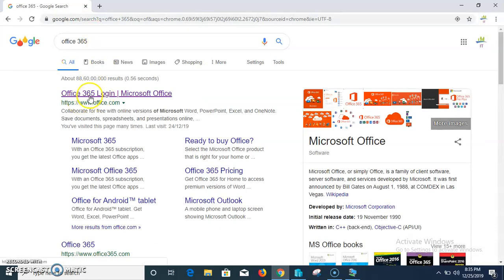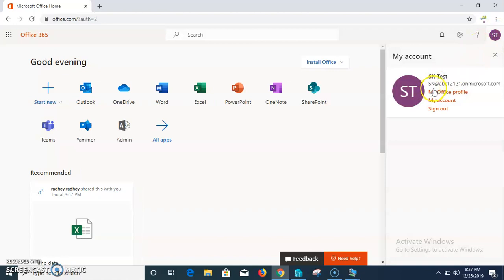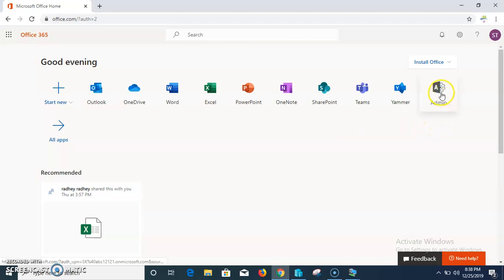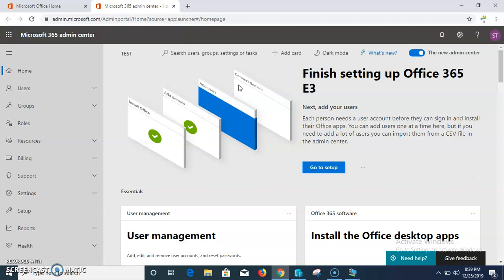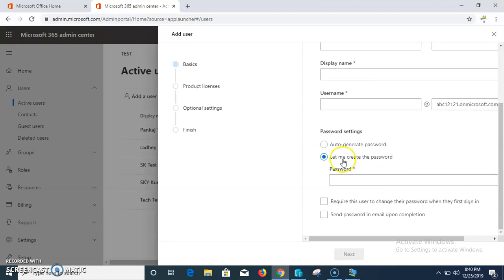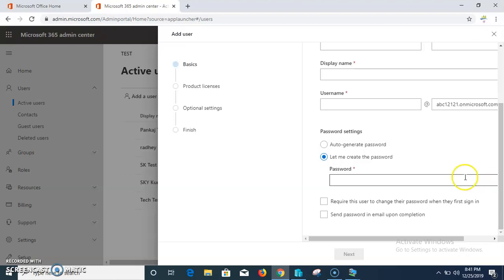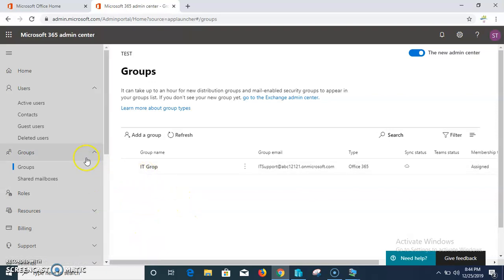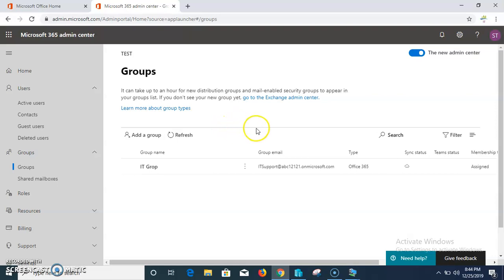Microsoft Office 365 Portal | Office 365 Admin Portal | Office 365 Administration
Microsoft office 365 Admin Portal | Office 365 Administration | How to Manage/Access Office 365 Admin Portal | How to Create User & Groups, Shared mailbox and Group ID in Office 365 Overview.
if you have any query comment please.